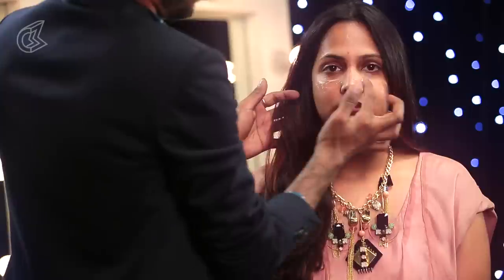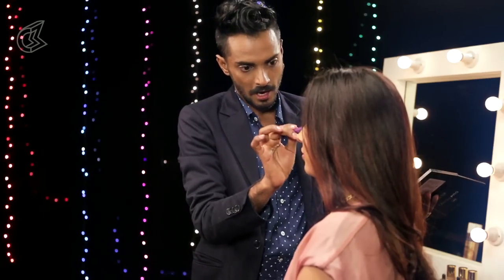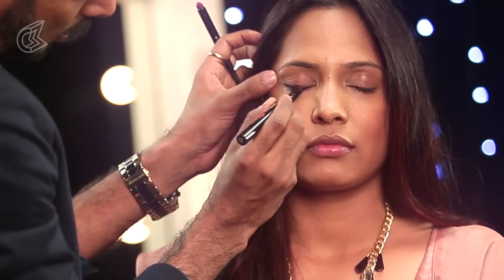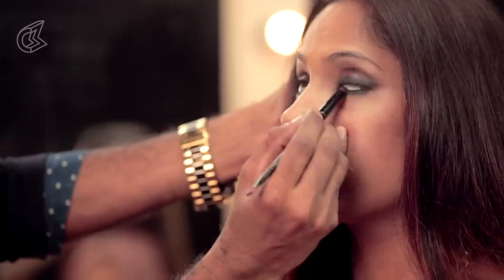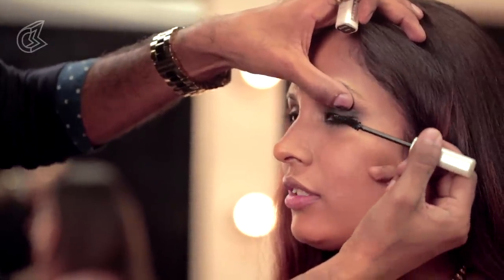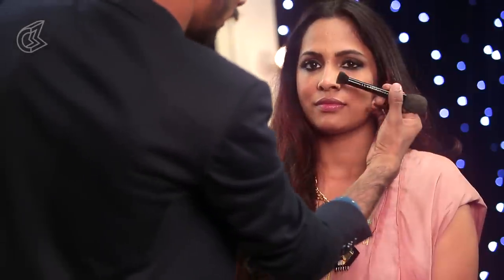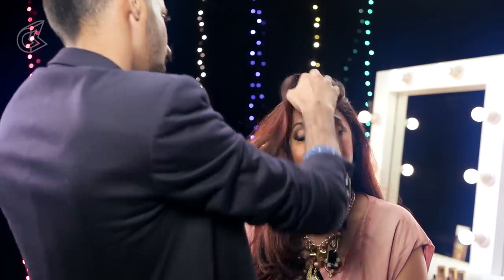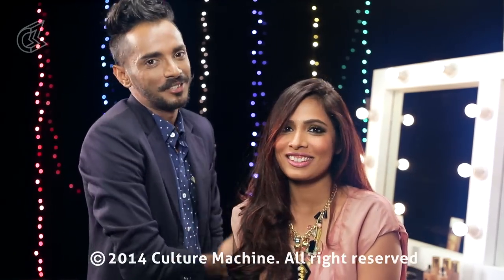The Modern Diwali Look by Eltonjfernandez ft Shruti Anand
Here is my first colab video with the talented YouTuber Shruti Arjun Anand, a modern Diwali makeup to glam up the festival. Hope you guys like it.